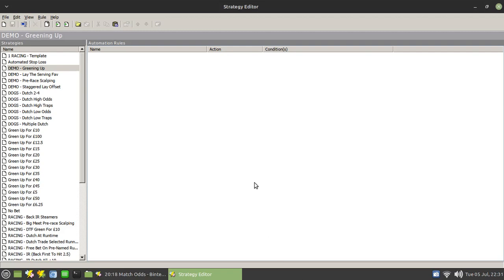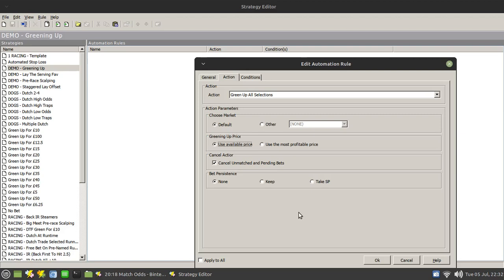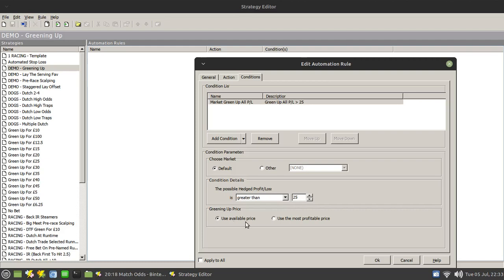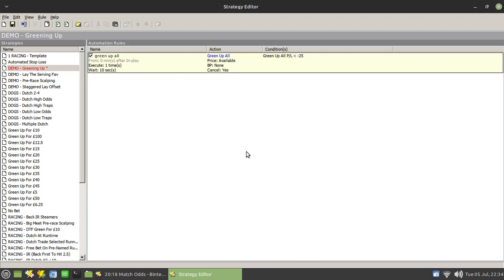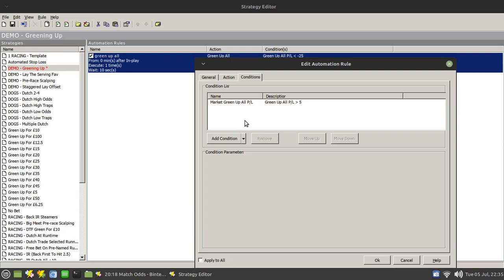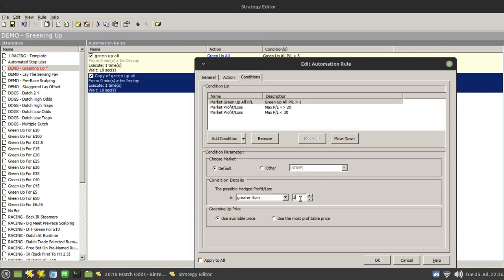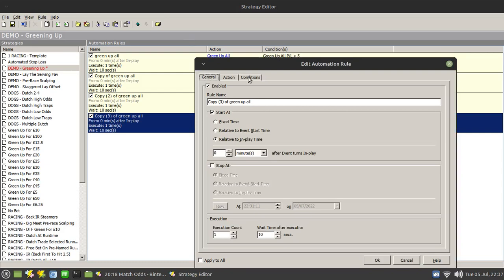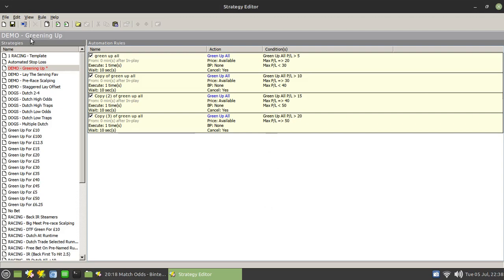Automated Green Up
A quick demo on creating an automated green up rule within Fairbot automation